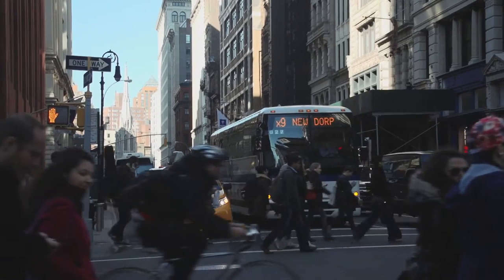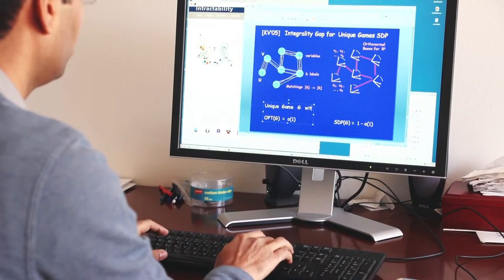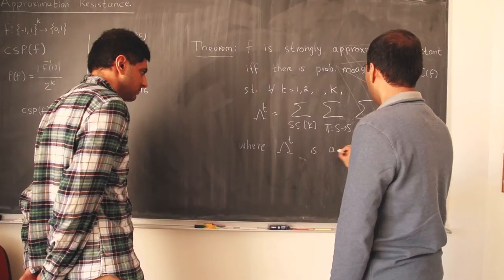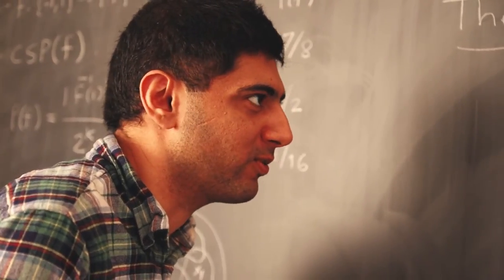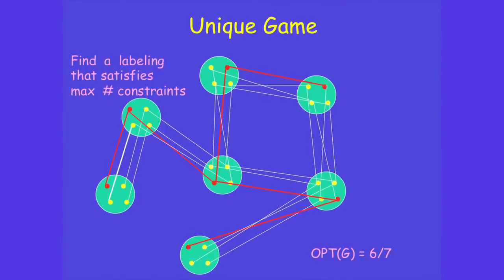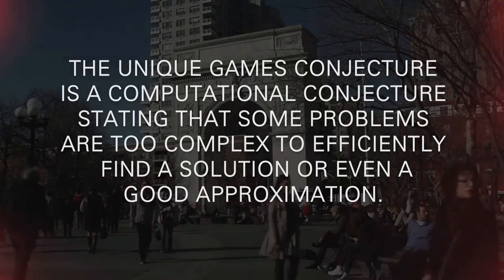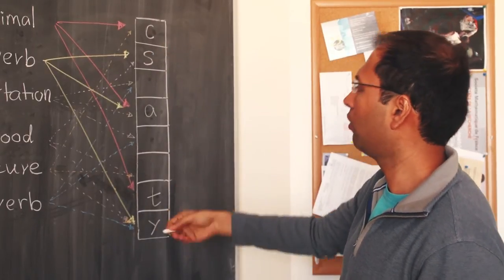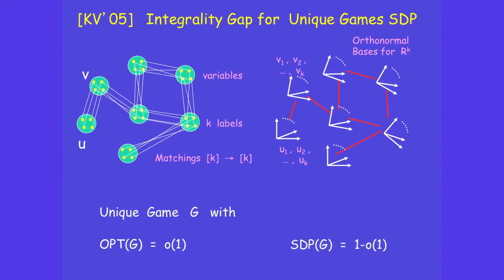2014 Nevanlinna prize winner : Subhash Khot